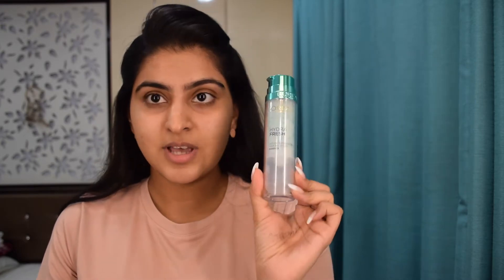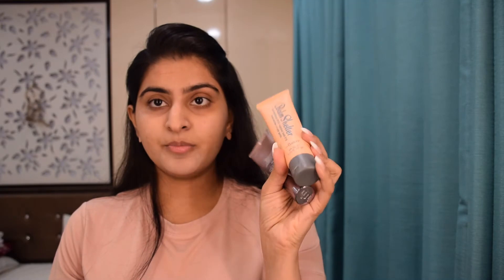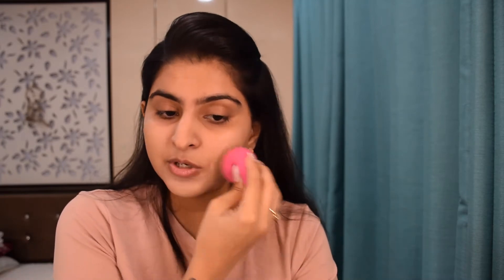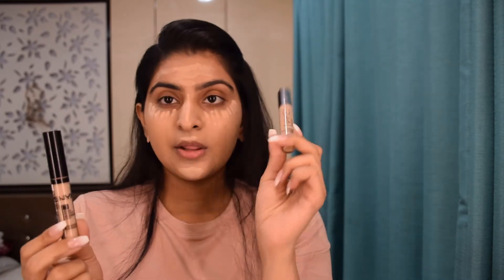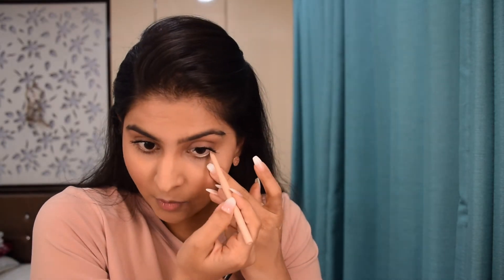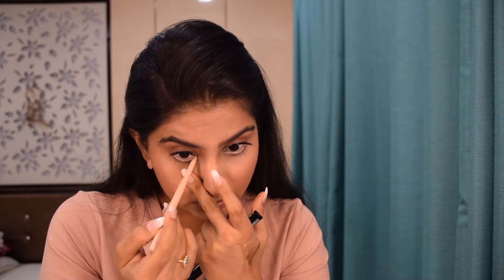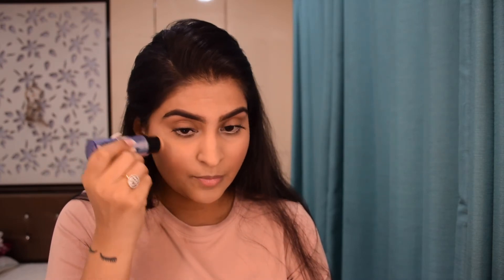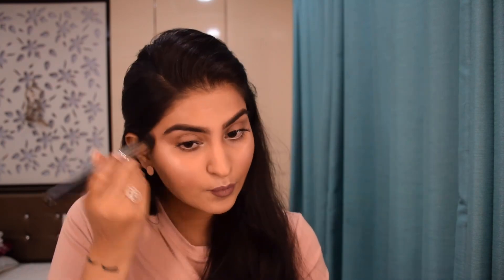My Makeup Routine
Hi Angels,
Welcome to my channel, Today I am sharing my makeup routine with you guys, this look is something that i prefer to do now a days, this look is also very simple to achieve and all the products used can be replaced with your favourite one's. And can modify this look according to the way you like.
I hope you all enjoy watching this video.

Full List Of Products Used.

Face:
Lo'real Hydrafresh Boosting Essence
Lo'real Age Nutrition Eye Cream.
Makeup Forever Hd Foundation.
Pac Beauty Blender.
Bobbi Brown Pot Rouge For Lips and Cheeks. Blushed Rose.
Benefit Whatssup Highlighter.
Mac Soft and Gentle Highligter.
Becca Shimmering Skin Perfecter

Lips;
Elizabeth Arden 8 Hour Cream.
Mac Retro Matte Lipstick SoMe.

Eyes:
Lancome Grandiose Extreme Mascara.
NYX Skinny Mascara.
Mac Eye pencil Risque.

Brow: Benefit Goof Proof Brow Pencil.